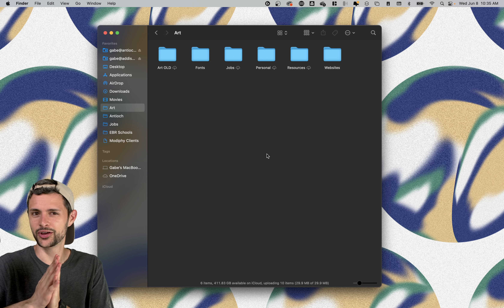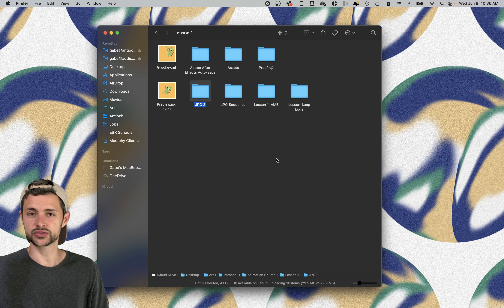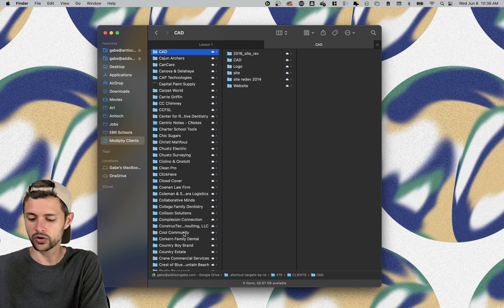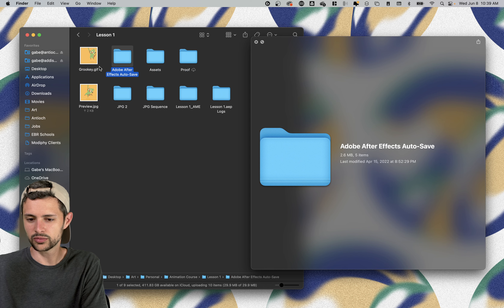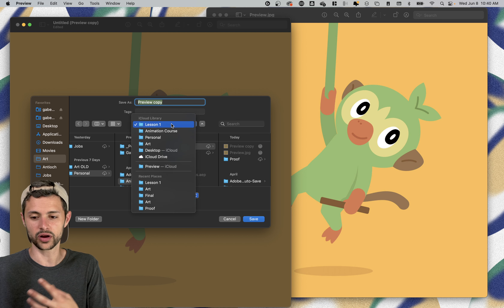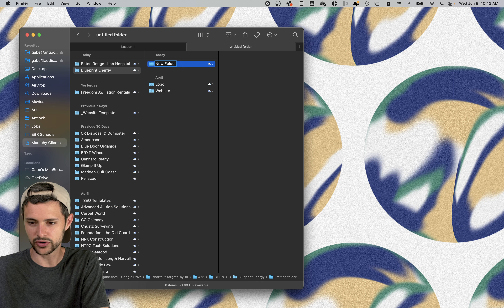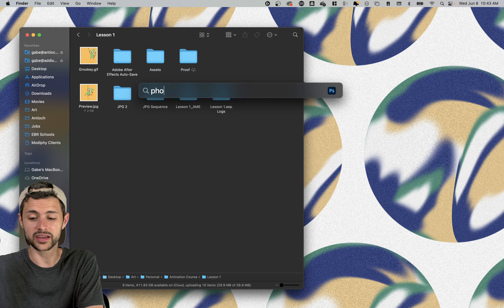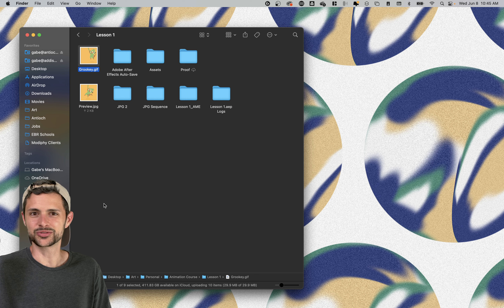5 Finder Tips To Make You a Pro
Here's my 5 Top Finder Tips that I use everyday to make me more efficient and help me to work faster. Which one is your favorite?